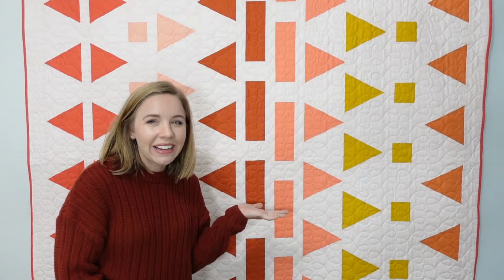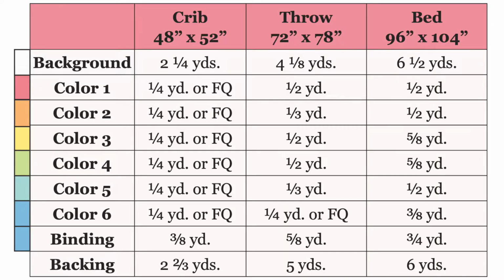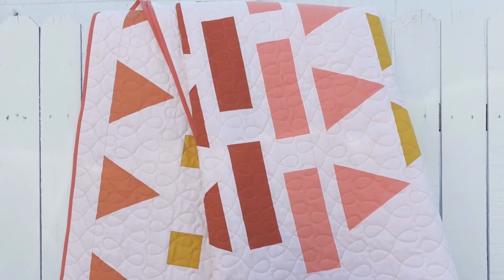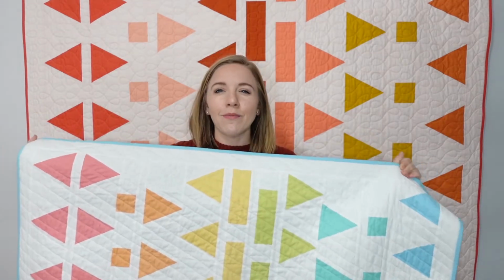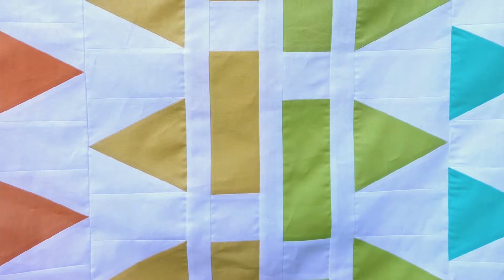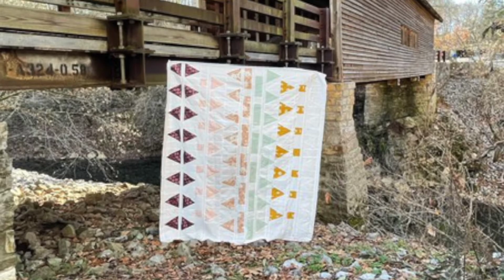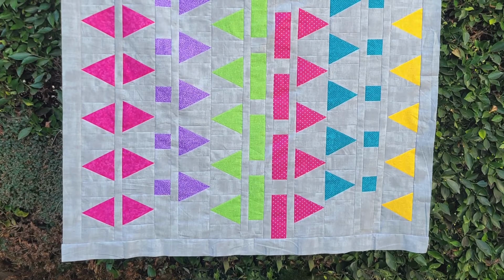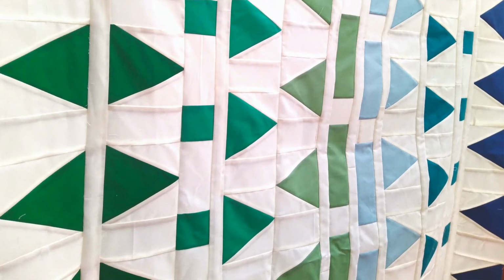Modern Triangle Quilt Pattern: Bonanza Quilt Pattern by Homemade Emily Jane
Learn about this brand new modern quilt pattern, Bonanza by Homemade Emily Jane.

The Bonanza Quilt Pattern is a modern triangle quilt pattern featuring Triangle in a Square quilt blocks. This intermediate level quilt pattern is filled with easy to follow diagrams for every step of the pattern, and includes instructions to make Crib, Throw, and Bed size quilts.

Tri-Rec Quilt Block Templates are included for all sizes, or Tri-Rec rulers can also be used to cut the Triangle shapes. Here are some rulers that can be used in the Crib or Throw size

One neat thing about the Bonanza quilt pattern is that it's an AccuQuilt-friendly quilt pattern for the Crib and Throw sizes, but you do NOT need an AccuQuilt machine to make it! The main pattern is written using traditional cutting methods, but there's an extra section with adjusted fabric requirements, cutting instructions, and sewing steps just for all you AccuQuilt users out there.

Creative Grids center ruler
Creative Grids side ruler
Best Press

00:00 - Bonanza Quilt Pattern
01:25 - Quilting Tutorials for the Bonanza Pattern
02:05 - Quilting tools for making the Bonanza quilt
03:17 - Bonanza Quilt Fabric Requirements
03:53 - Quilt Coloring Sheets and Mockups
04:52 - Bonanza Quilt Kits
07:57 - Tester Quilts